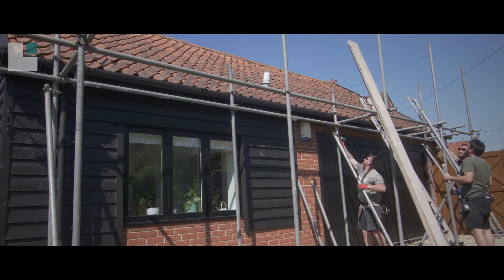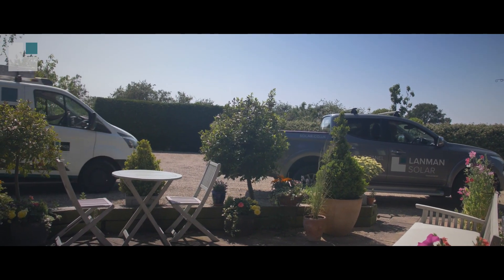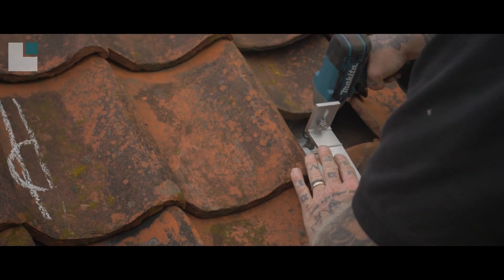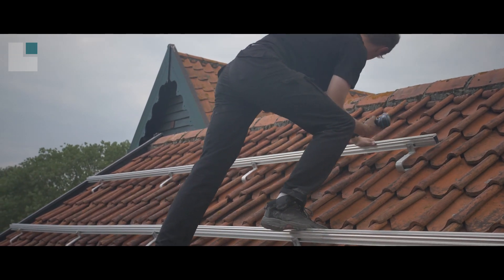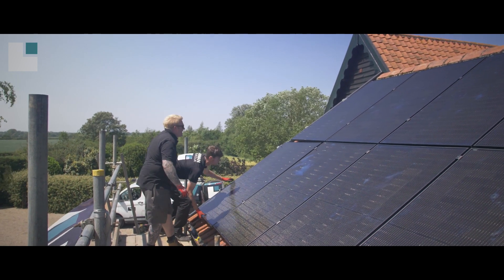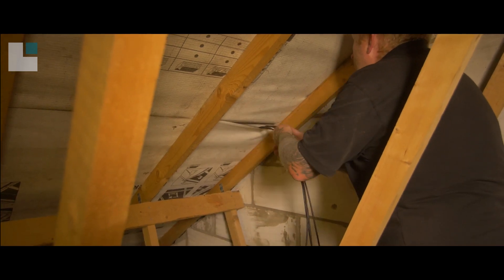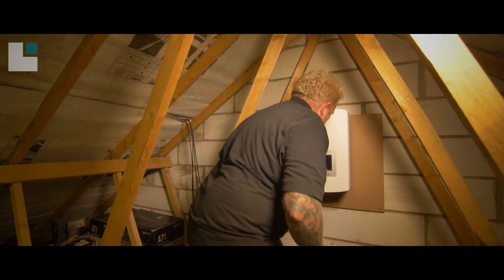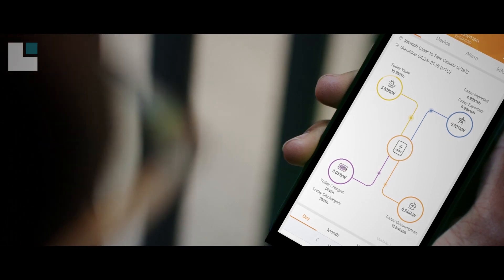Lanman Solar: solar panel installation video - Wood Farm Barn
Lanman Solar is East Anglia’s leading solar solutions provider. Boasting over 15 years of industry experience, we’re proud to offer a comprehensive range of solar services from solar panel installation and battery storage systems to solar servicing, repair, and maintenance across Suffolk, Norfolk, Essex, Hertfordshire, and Cambridgeshire.

As an MCS-certified and Part P and JIB-registered organisation, we’re able to provide fully compliant, personalised solar solutions to meet your every energy need – from small domestic projects to complex commercial installations. All of our work includes a comprehensive consultation, a free assessment/design and quote, and a ten-year HIES guarantee for your peace of mind.

We offer only the best MCS Tier 1 rated solar products, clear, competitive pricing, and a genuine dedication to delivering renewable energy solutions. With prices starting from just £2,400 for a 1.5kWh solar panel installation, there’s no better team to call.

From installation to ongoing maintenance and eventual replacement, our fully qualified engineers are here to ensure your solar panel system functions at its very best, providing an uninterrupted flow of sustainable power. If you’re looking to go green, save money on energy bills, access government financial incentives, reduce your carbon footprint, or increase your property value, trust us to help you make the switch.

We’ve already installed over 250,000 panels. Could your project be next? Whether you’re investing in solar power for the very first time, want to upgrade your existing system, or even need to rectify or certify the work of another solar panel company, we can help. Choose Lanman Solar for industry-leading expertise, fully tailored, high-quality solutions, and competitive, fully transparent pricing.